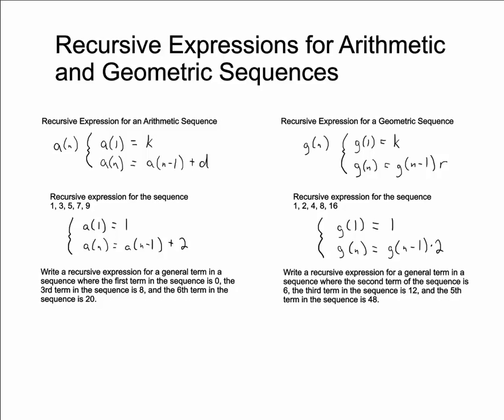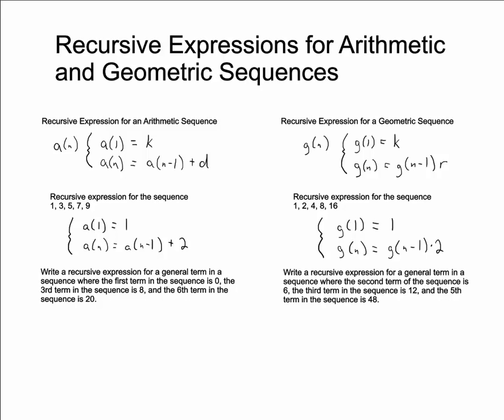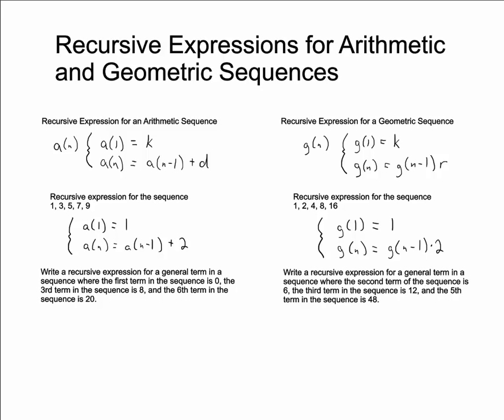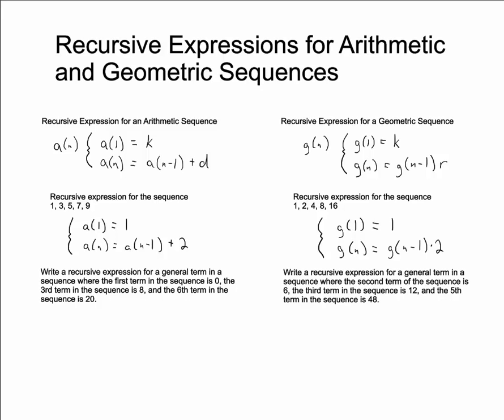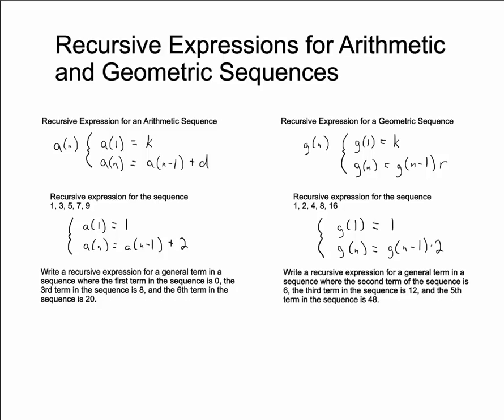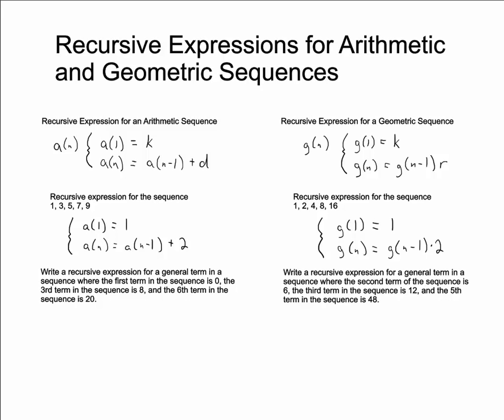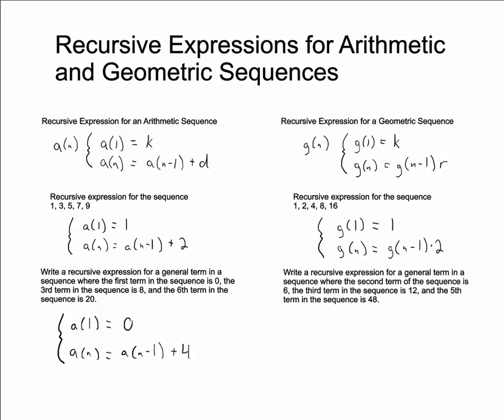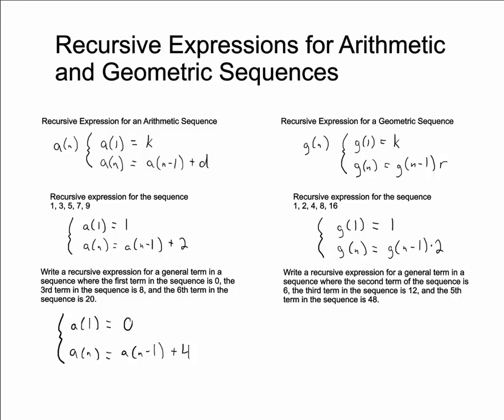Free Test Prep Online: ACT Math Intermediate Algebra 11 Recursive Expressions for Sequences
Learn about recursive expressions for arithmetic and geometric sequences and how they may be tested on the ACT Math exam.